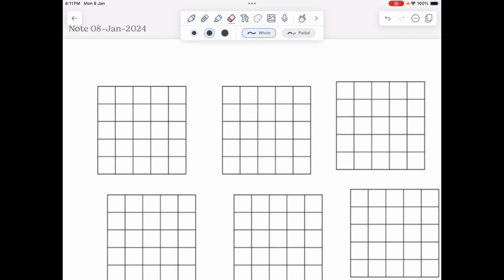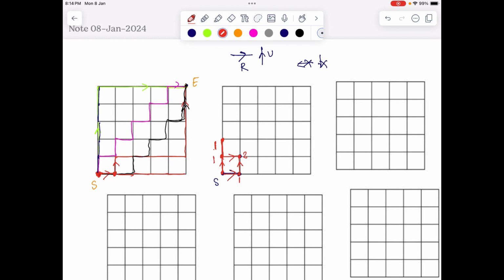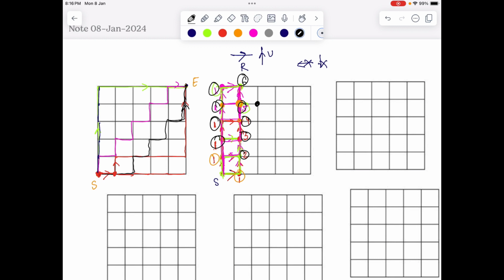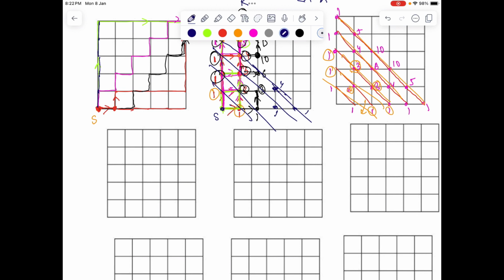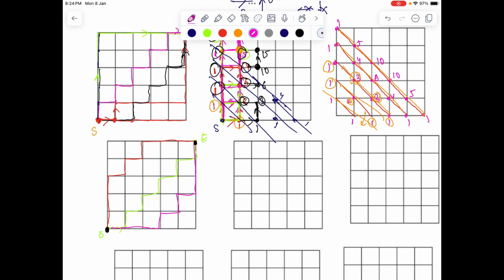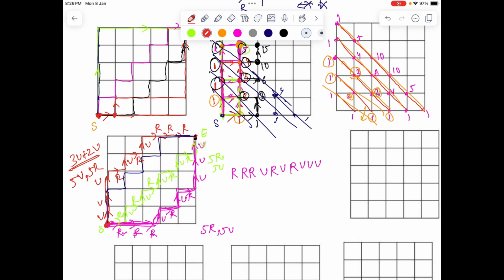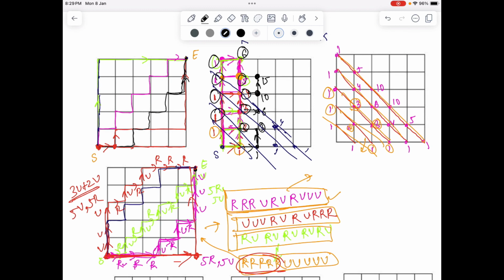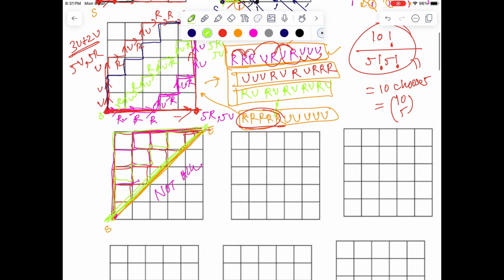GRID PROBLEM PERMUTATION AND COMBINATION |JEE MAINS AND ADVANCED